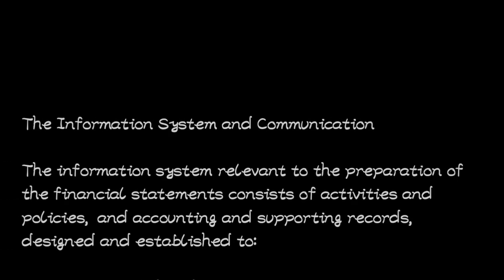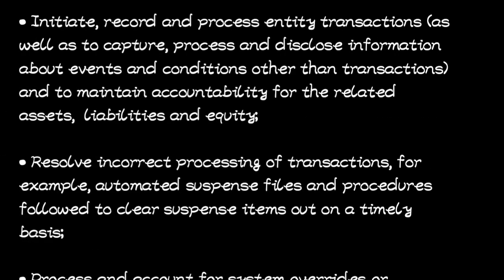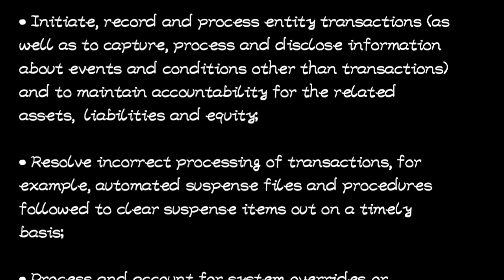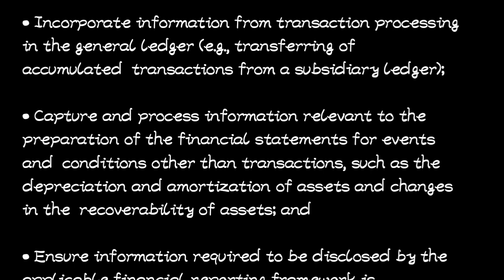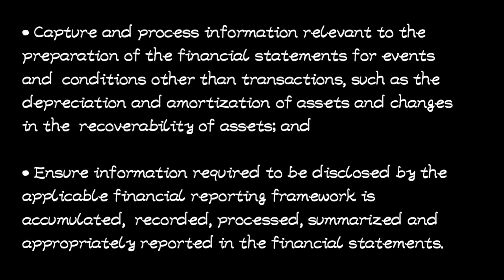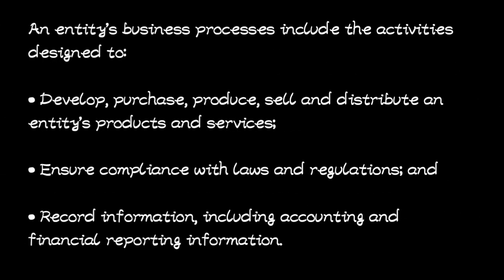Information system and communication (internal control, Auditing @NAISHAACADEMY )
Topic 4 Auditing @NAISHAACADEMY